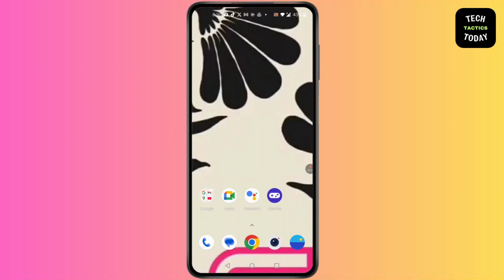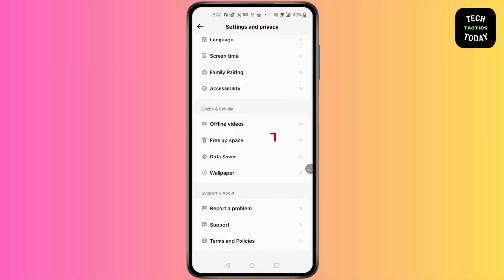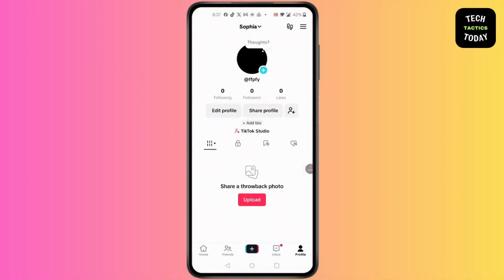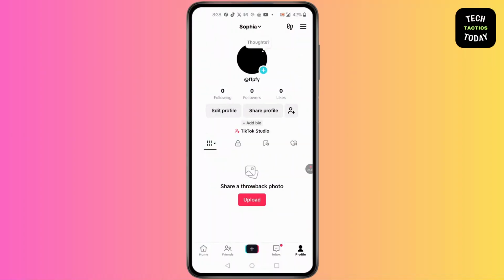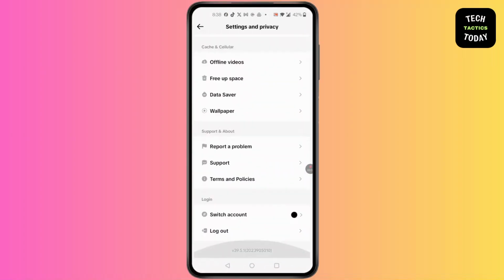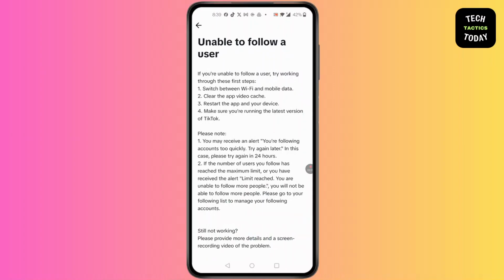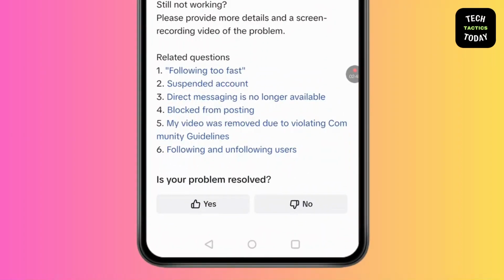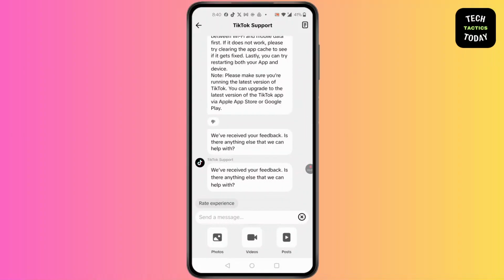Can't Follow People on TikTok Fix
Welcome to our step-by-step guide on "Can't Follow People on TikTok Fix"! If you're encountering issues while trying to follow people on TikTok, you're not alone. In this video, we’ll show you how to resolve the problem of not being able to follow users on TikTok. Whether it's a bug, account restriction, or app issue, we'll walk you through the troubleshooting steps to fix it. Get back to exploring TikTok and following your favorite creators with ease!

What you'll learn:

How to fix the "Can't Follow People" error on TikTok

Reasons why you might not be able to follow others on TikTok

Quick solutions for TikTok follow issues

How to resolve TikTok account restrictions

Tips to avoid common TikTok bugs and glitches related to following